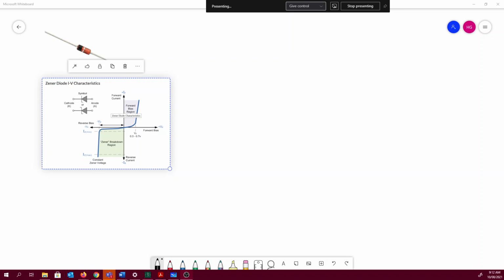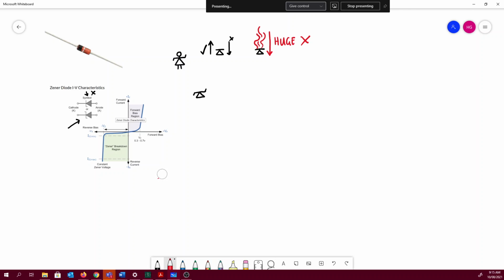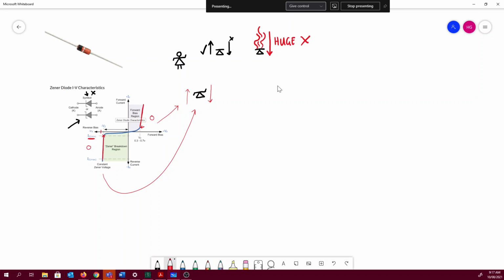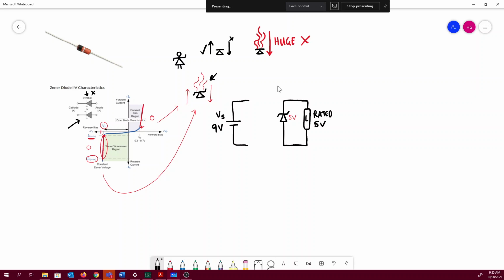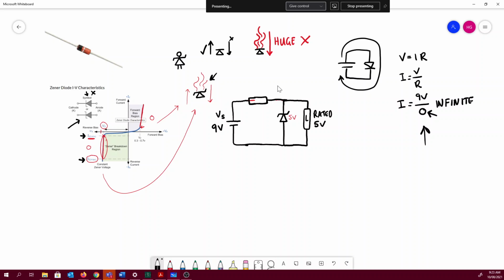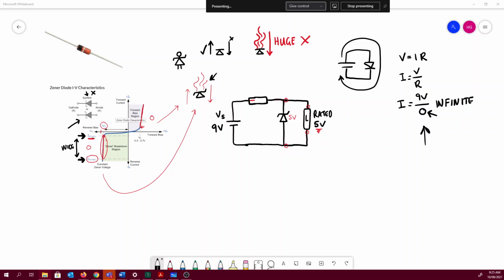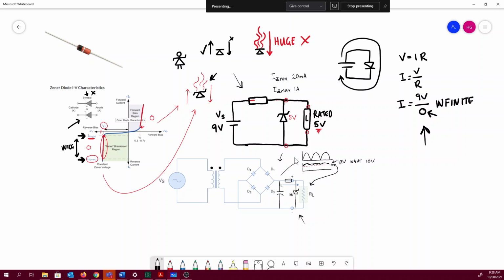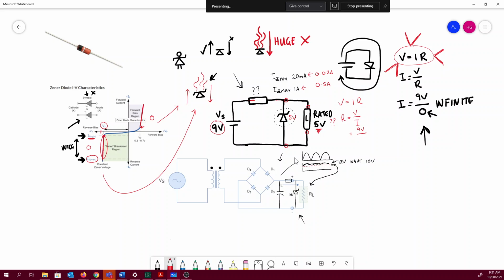Zener Diodes-Dubious Quality